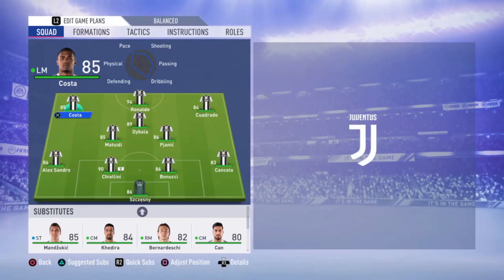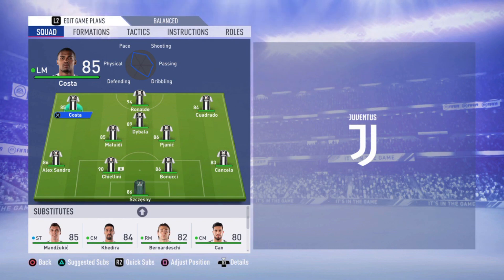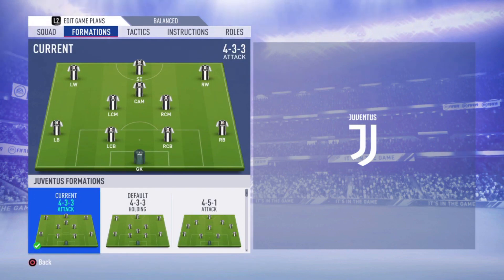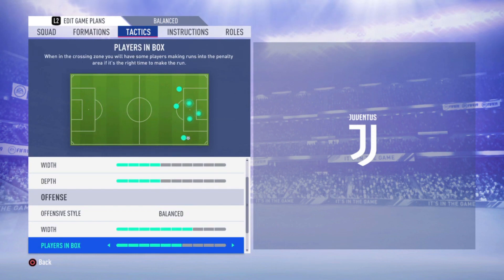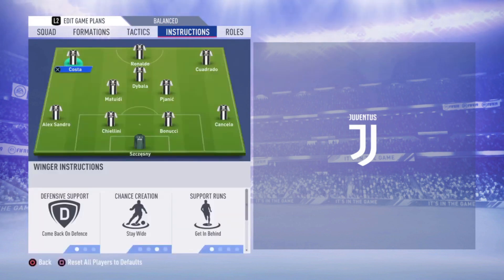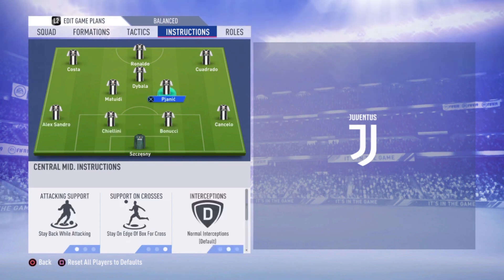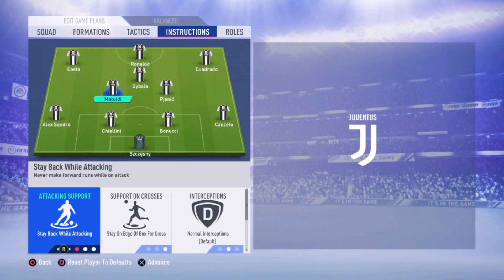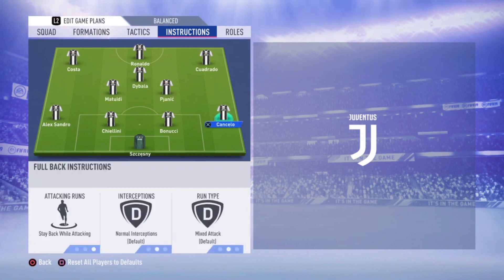BEST JUVENTUS Formation, Best Tactics and Instructions - FIFA 19 TUTORIAL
Please enjoy the video and hopefully its helps you the become a better FIFA player. In this video i show you the best way to play with JUVENTUS in my oppinion. I show you the best formation, line-up, tactics and instructions. Feel free to let me know what you think about it in the comments.